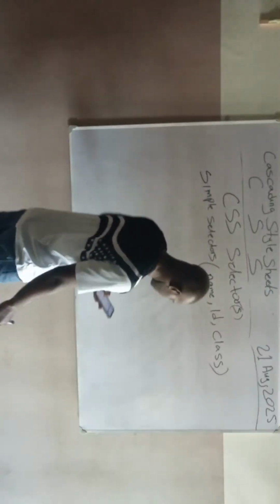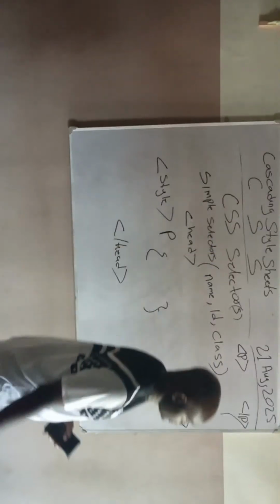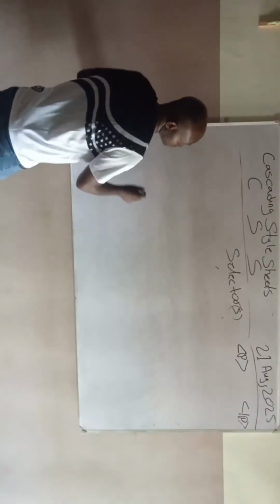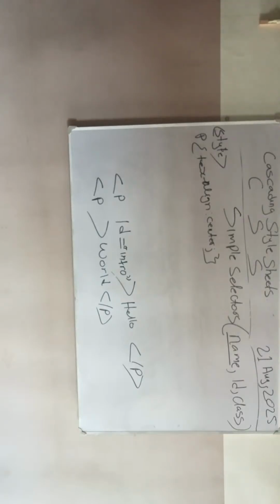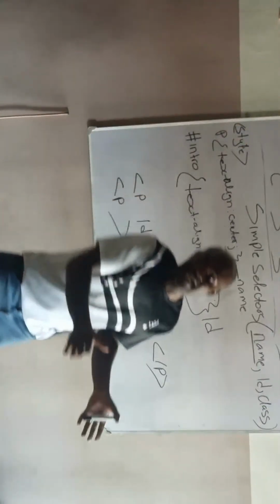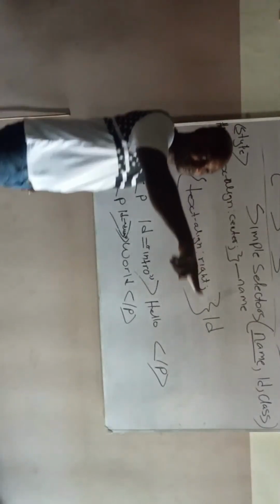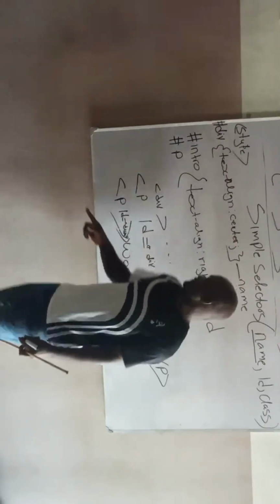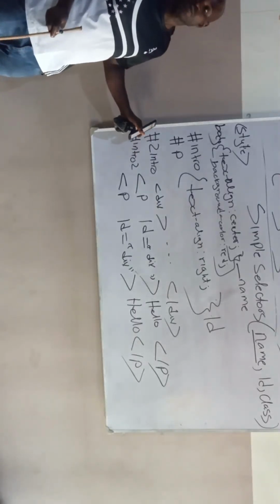SchoolCity Academy E-Learning Channel is live!